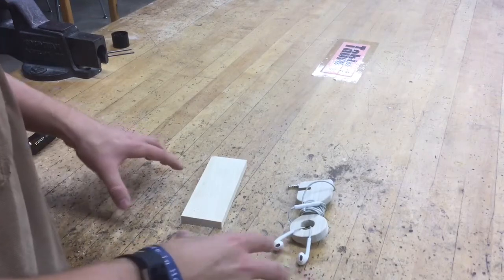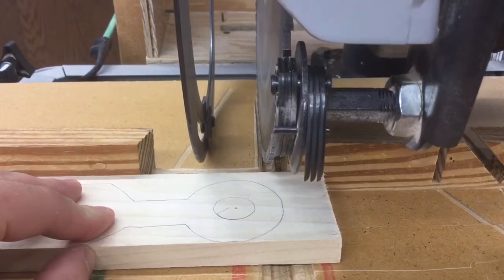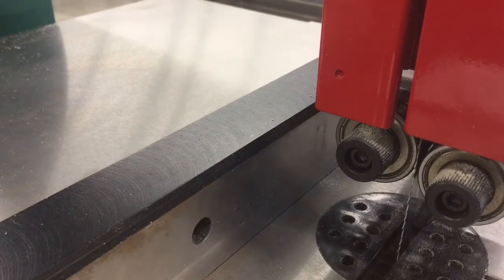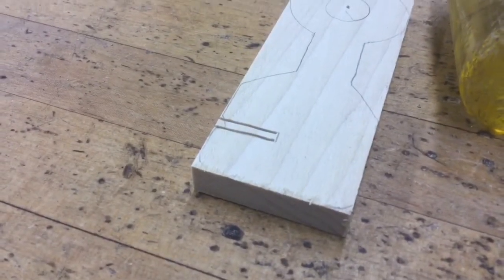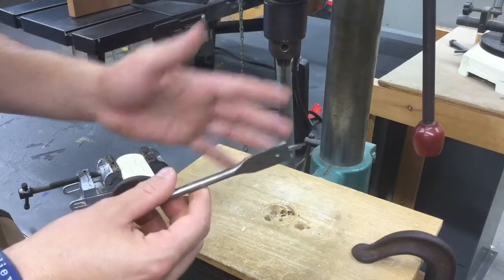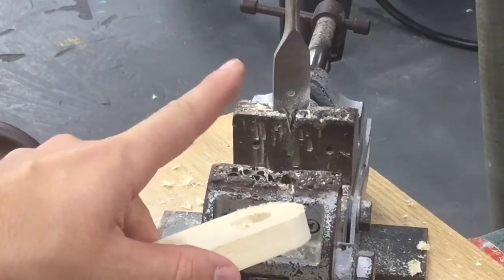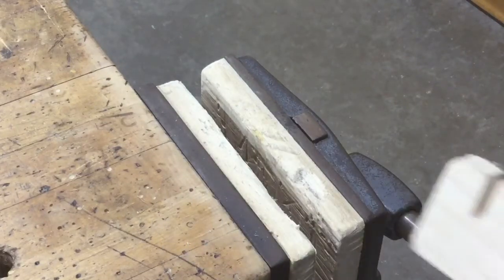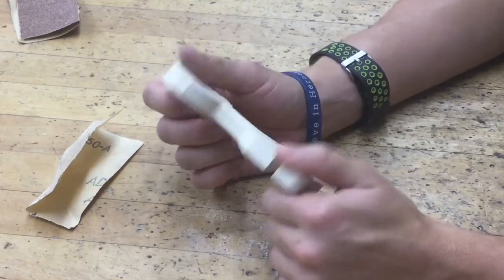Manufacturing a Wooden Earbud Wrap